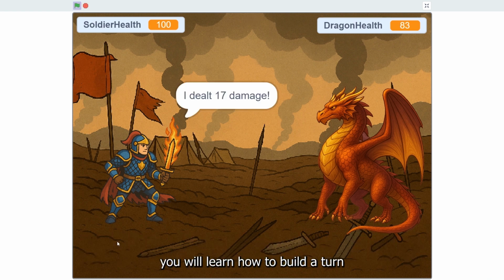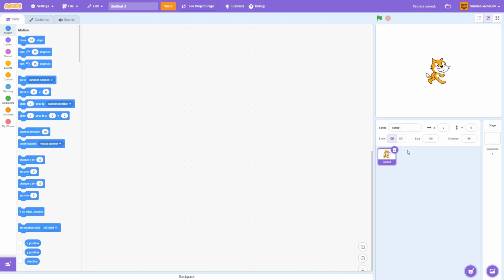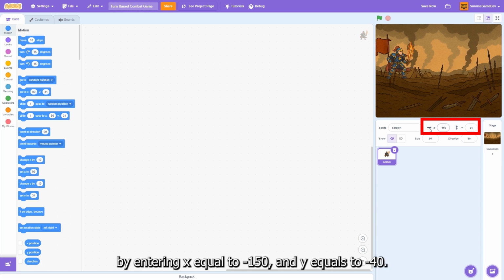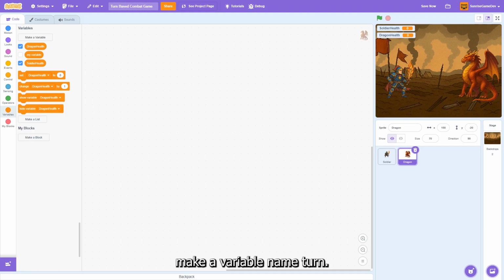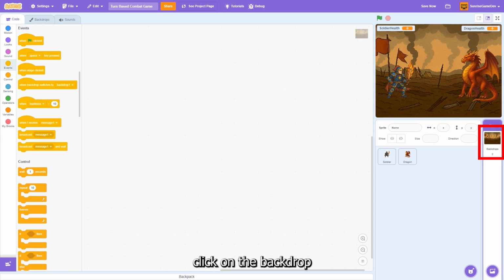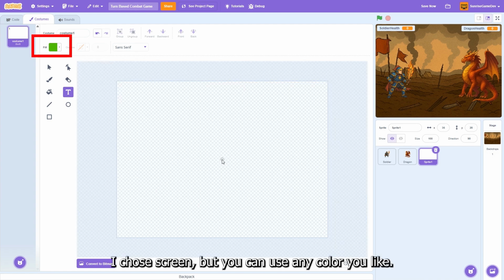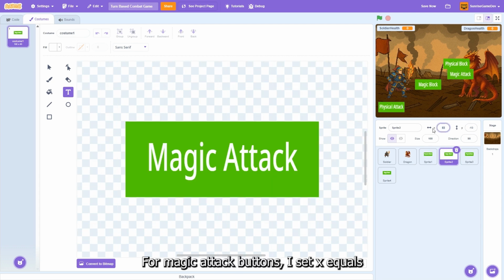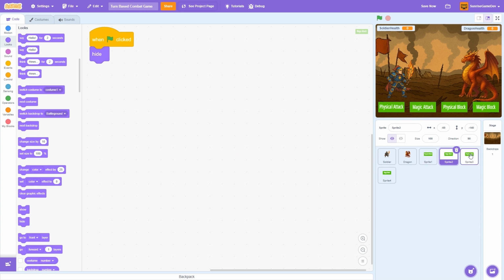[Scratch Tutorial] How to make a Turn Based Combat Game (Part 1)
Dragon vs Soldier • Scratch Turn-Based Combat Game

In this project, a Soldier battle against a Dragon with simple turn-based mechanics: choose a Physical or Magic Attack, then block incoming strikes. You’ll see how to:
• Track health, actions, and turns with Scratch variables
• Show/hide custom button sprites using broadcasts
• Coordinate Soldier and Dragon turns seamlessly